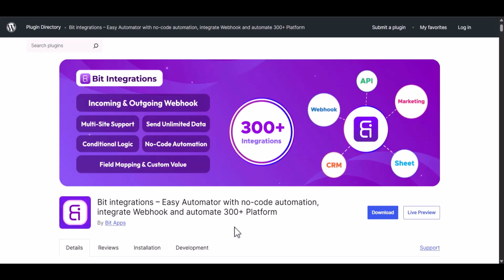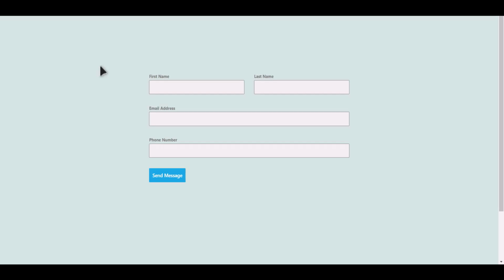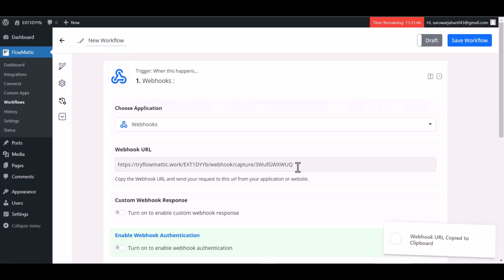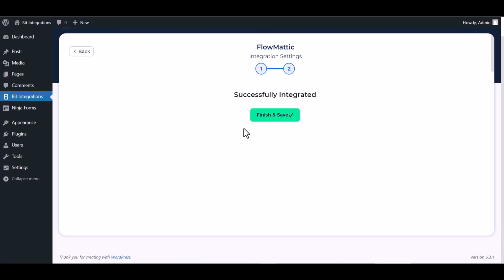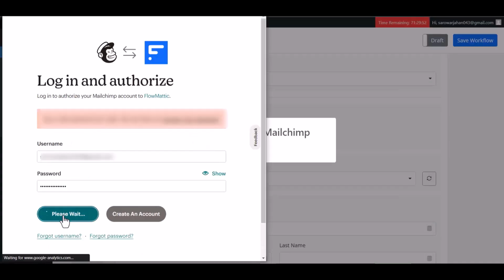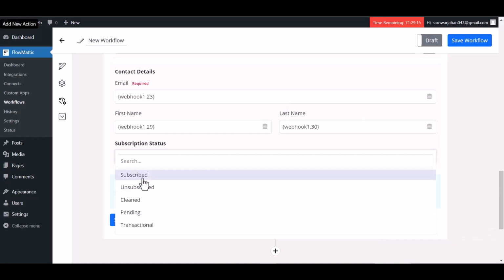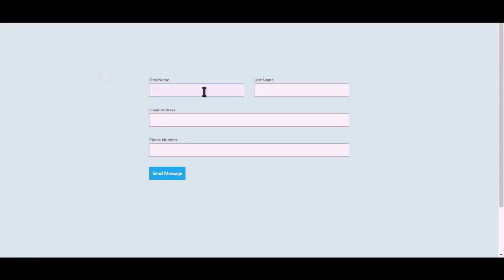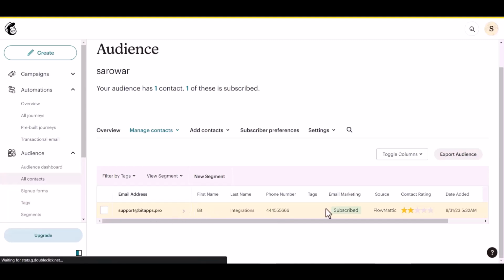How to Integrate Newsletter to FlowMattic Using Bit Integrations | Step-by-Step Tutorial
In this video, you'll learn how to connect Newsletter with FlowMattic using Bit Integrations on your WordPress website.

We'll show you how to fetch subscriber data from the Newsletter plugin, configure a webhook in FlowMattic, connect it with Bit Integrations, and automatically send subscriber data to Mailchimp. This no-code workflow helps you automate your email marketing and keep your audience lists updated effortlessly.

What You'll Learn in This Video:
• Selecting FlowMattic as the action
• Creating and configuring a webhook in FlowMattic
• Testing the webhook connection
• Connecting Mailchimp in FlowMattic
• Configuring subscription status
• Saving and activating the workflow
• Submitting a test form

Timestamps:
(0:00) Introduction
(0:06) Opening Bit Integrations dashboard
(0:11) Selecting Newsletter as the trigger
(0:17) Fetching subscriber data
(0:36) Selecting FlowMattic as the action
(0:42) Configuring a webhook in FlowMattic
(1:01) Configuring the webhook payload
(1:08) Testing the webhook
(1:15) Saving the integration
(1:18) Creating a Mailchimp workflow in FlowMattic
(1:33) Choosing an action and connecting Mailchimp
(1:50) Selecting an audience list and mapping the required fields
(2:05) Configuring subscription status
(2:10) Saving and activating the workflow
(2:24) Submitting the form
(2:49) Checking the subscriber in Mailchimp
(2:59) Final result

Now you can automatically send Newsletter submissions to FlowMattic using Bit Integrations, allowing you to build powerful WordPress automation workflows and seamlessly sync subscribers with Mailchimp.